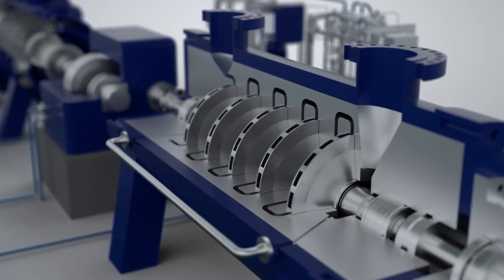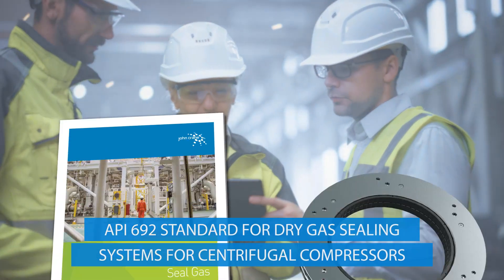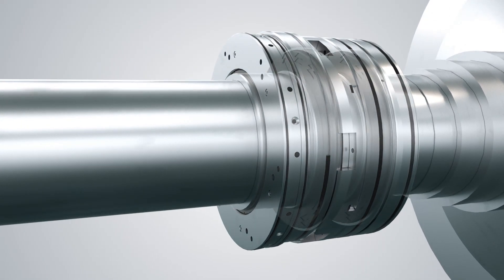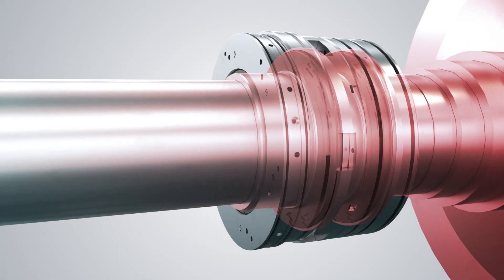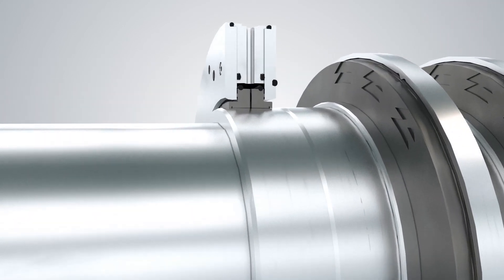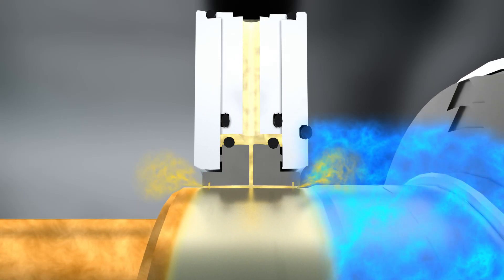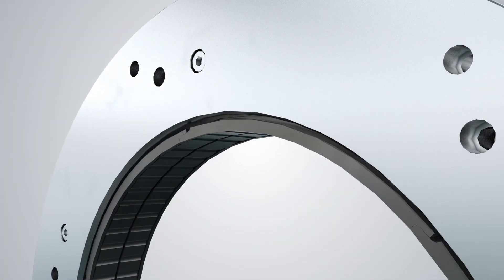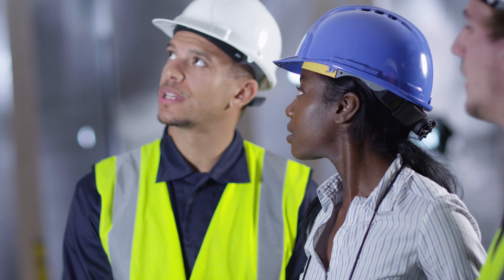How Type 93LR Separation Seal Reduces Nitrogen Consumption | John Crane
Watch the product animation to learn more about the Type 93LR lift-off, non-contacting bushing seal. The Type 93LR features a patented joint design to further minimize oil ingress and unwanted gas leakage through the joints. Separation gas consumption is ~50% lower than the Type 93FR non-contacting bushing and ~80% lower than a labyrinth in the flow control mode.

Particularly valuable to end-users with legacy compressor systems, the Type 93LR can be retrofitted to installed separation seals with minimum modifications to the gas seal support system to ensure the fastest payback.